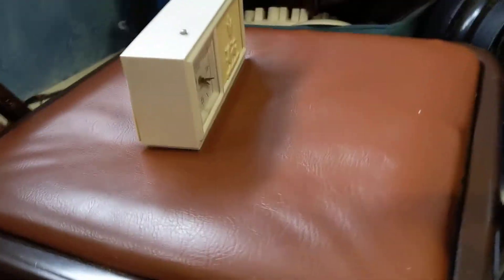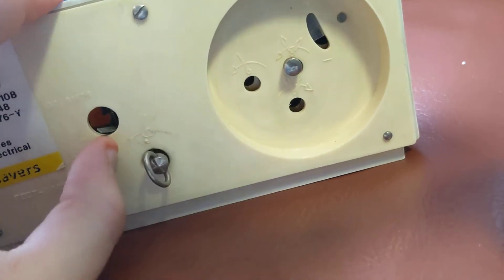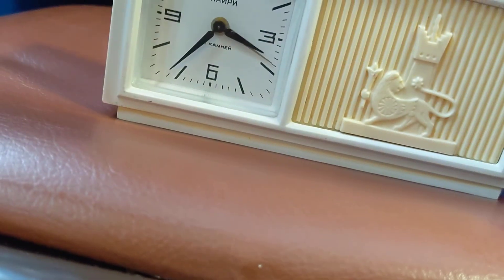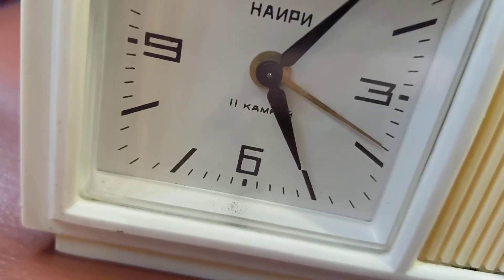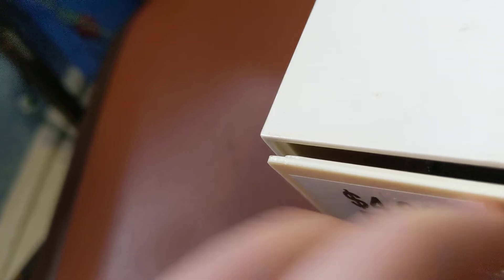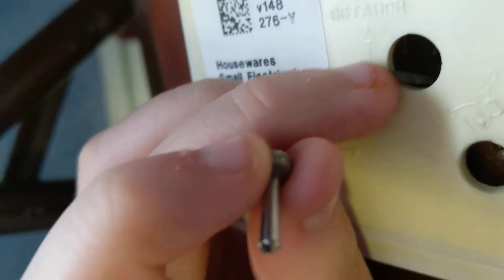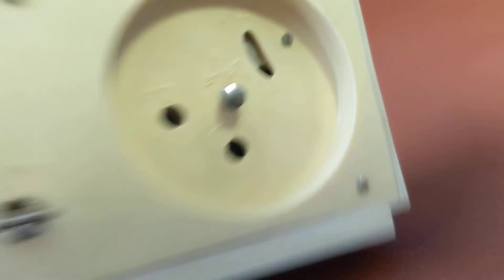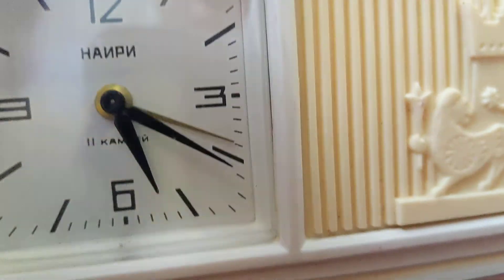Russian alarm clock